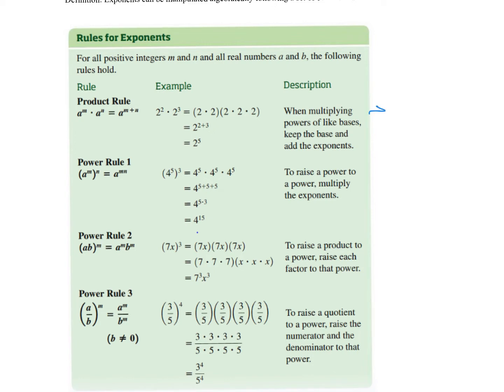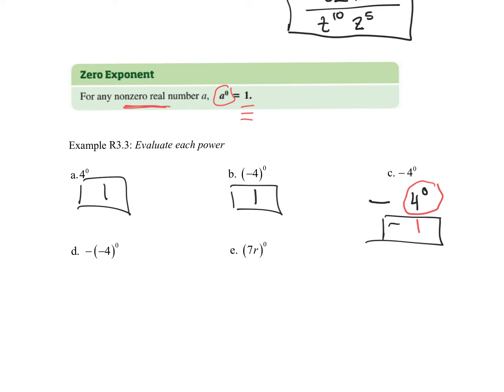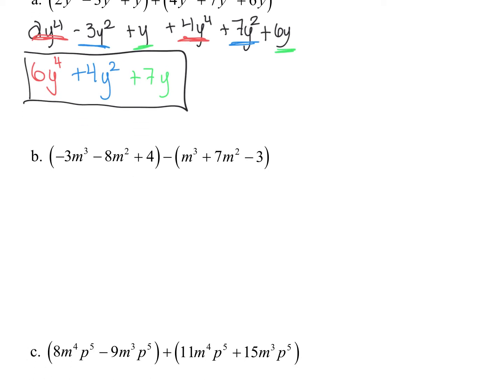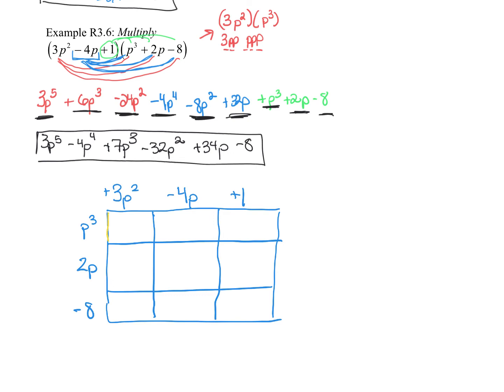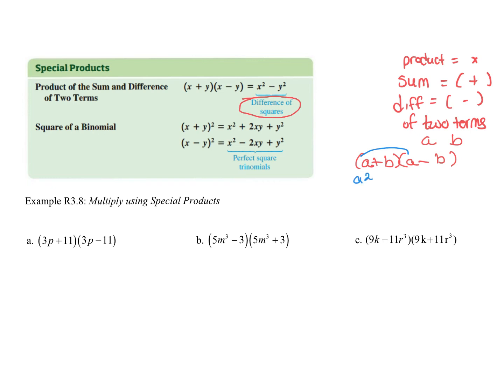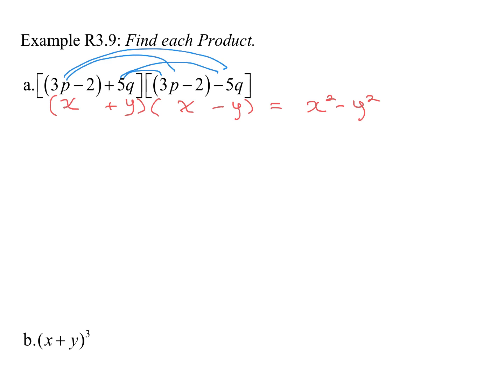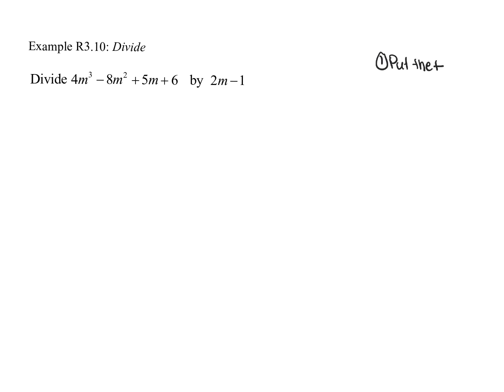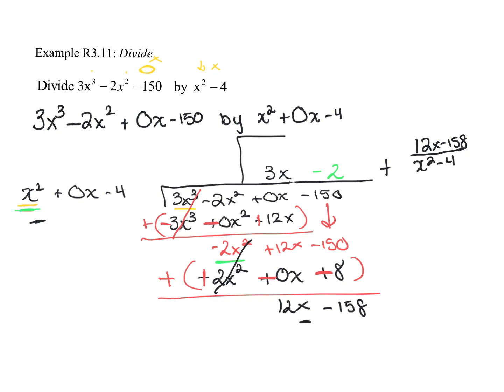College Algebra R3 Notes polynomials